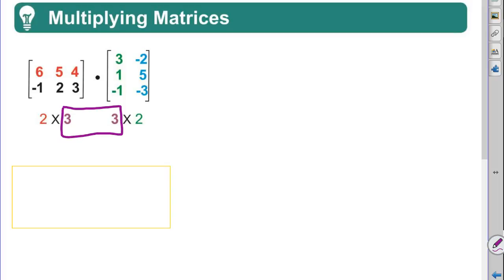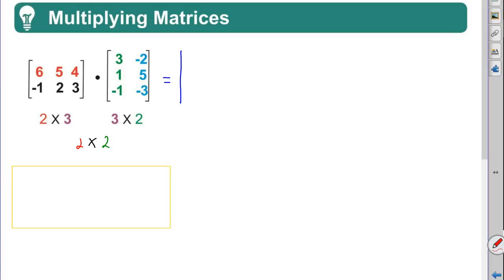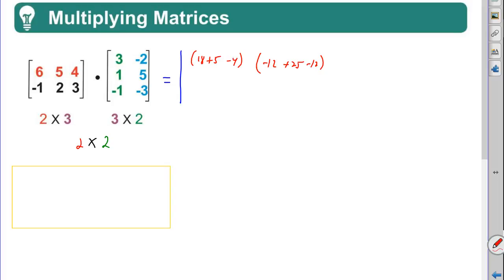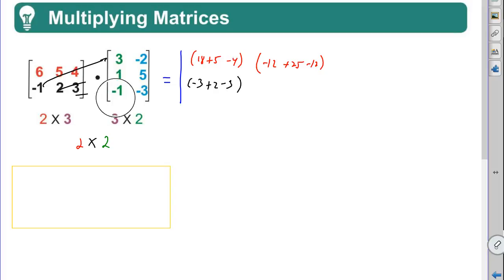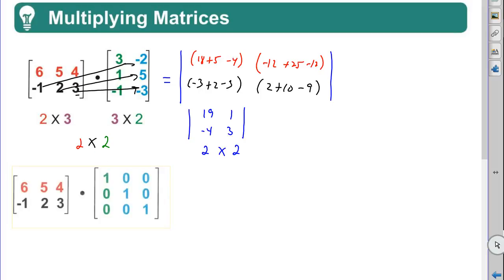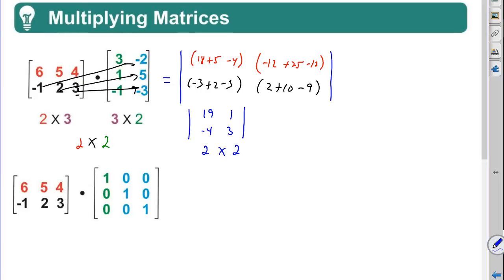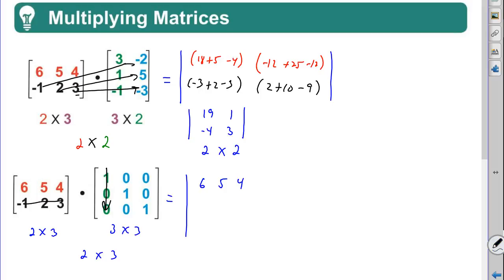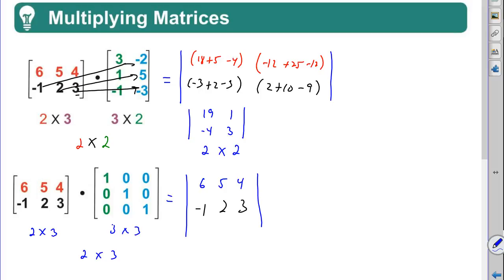Algebra 2 Quick Review: Multiplying Matrices by Rick Scarfi